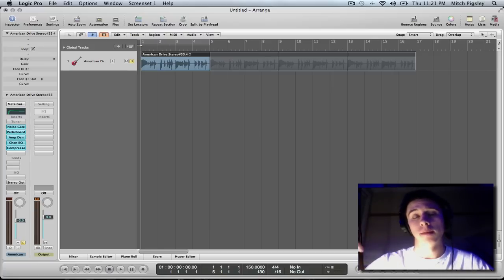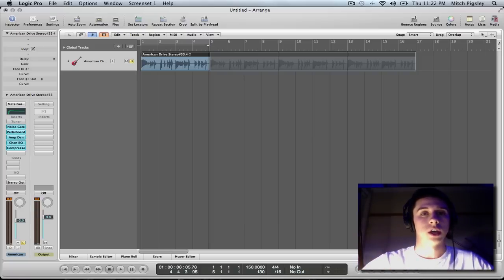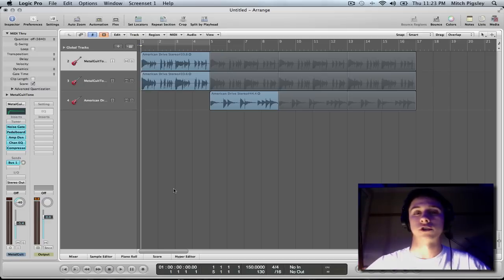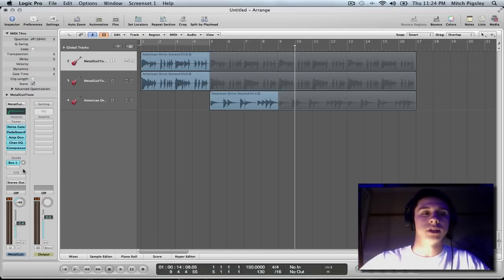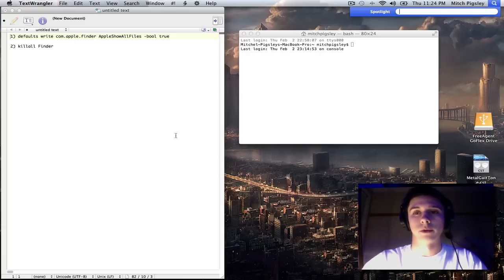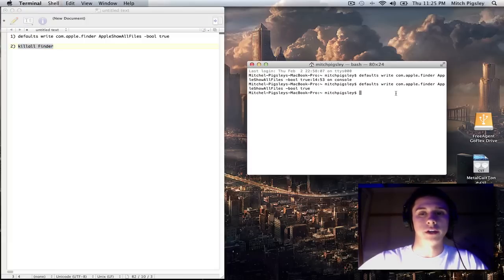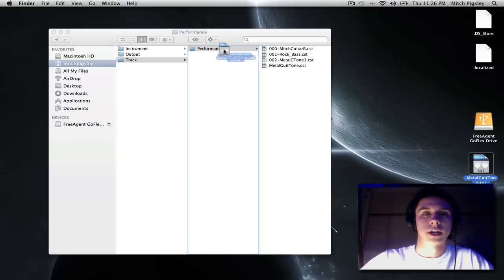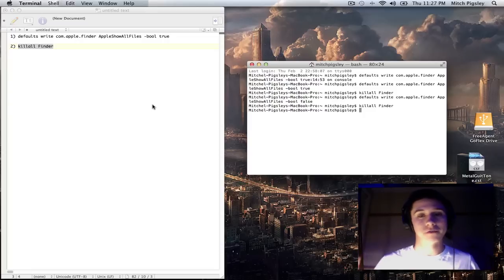Logic Pro 9 Tutorial - Logic Built Metal Guitar Tone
DI Metal Guitar Tone built with only Logic Plugins.

Terminal Commands:
defaults write com.apple.finder AppleShowAllFiles -bool true
killall Finder